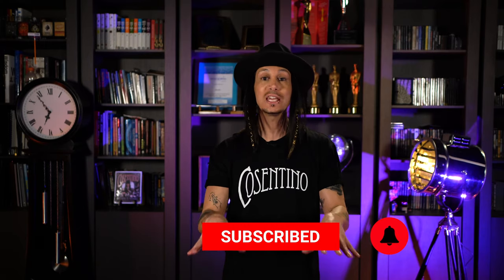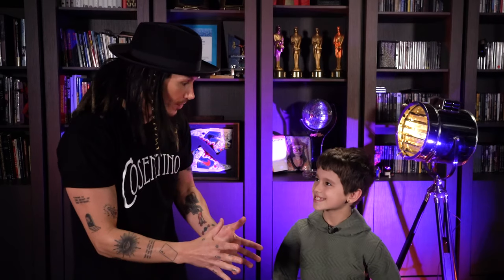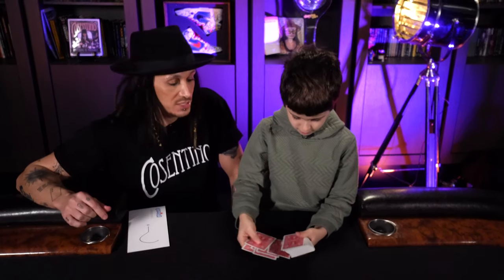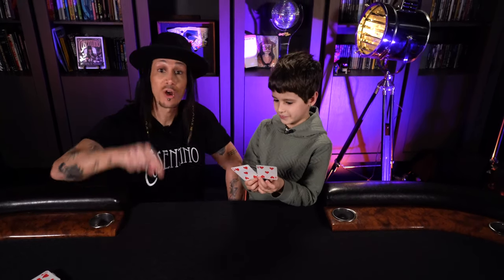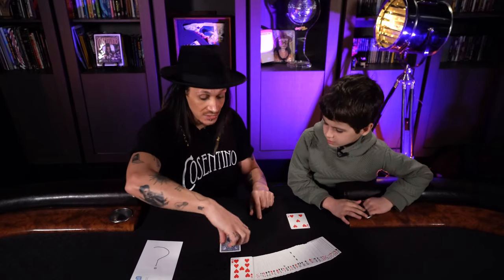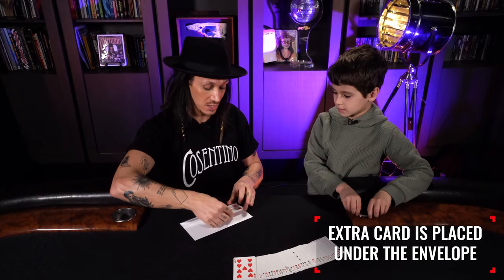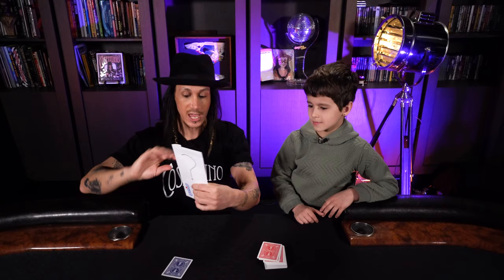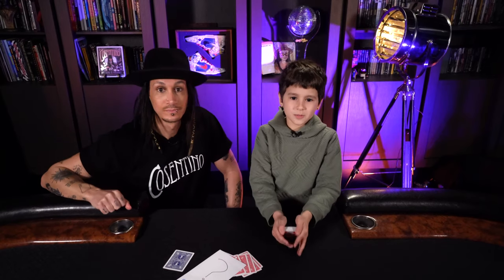LEARN this Crazy Magic Card Trick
Learn this awesome magic card trick with Cosentino

Required Items:
2 x Pack of Playing Cards
1 x Envelope
1 x Pen